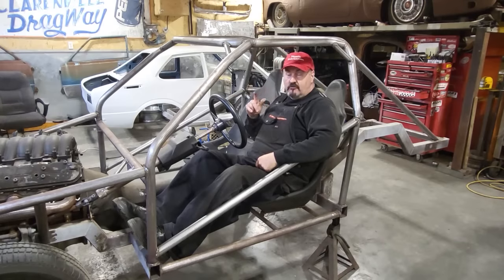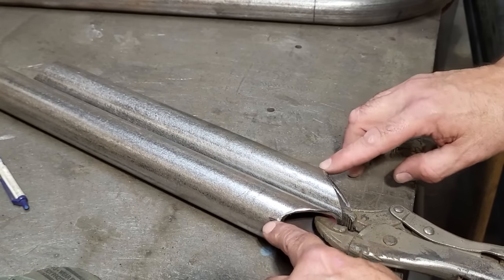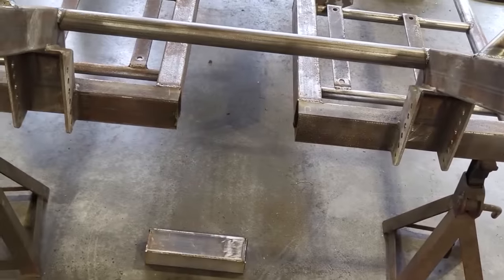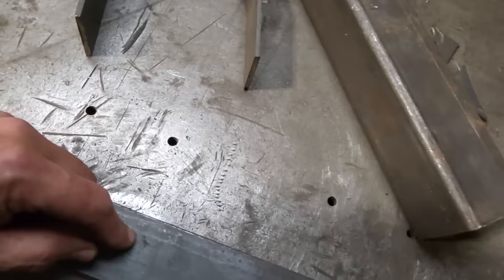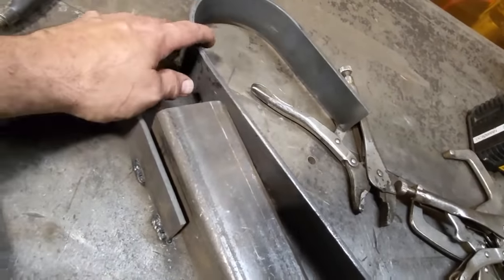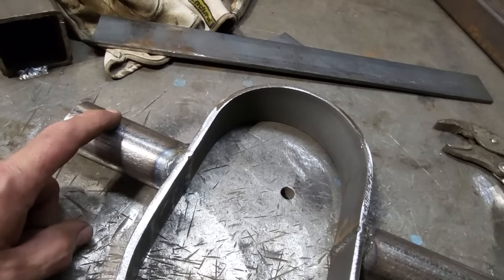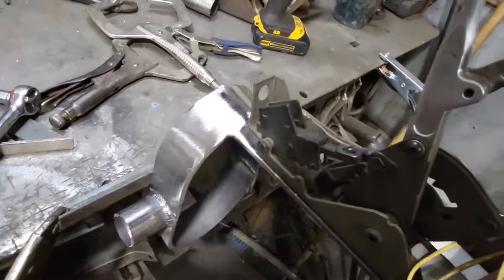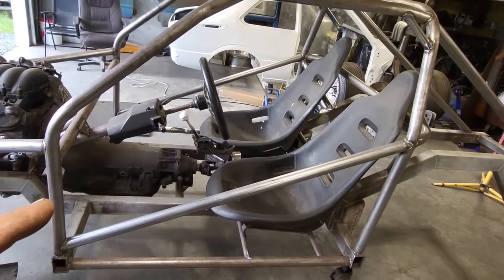Building a driveshaft loop.Finshing off the roll cage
More work on the chassis for Crusty, install more bars to finish off the roll cage and making a simple Driveshaft loop with simple tools